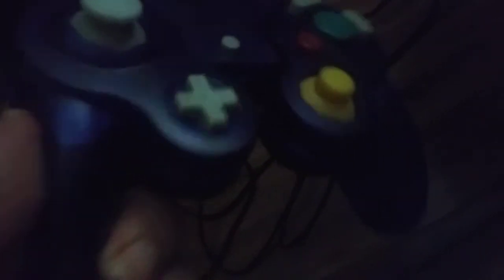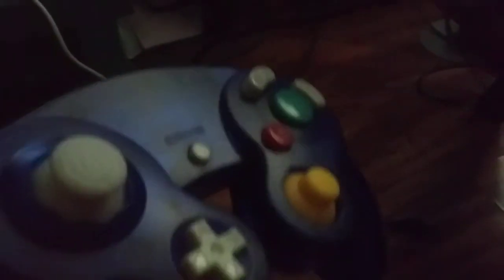using dolphin emulator connecting a GameCube controller to USB port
helpful hints and tips on how to use their PC emulation